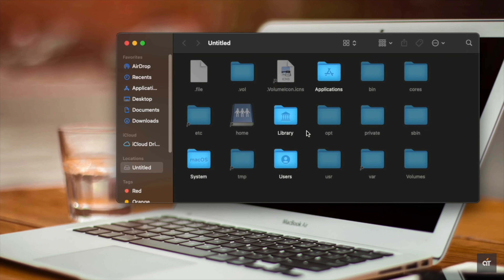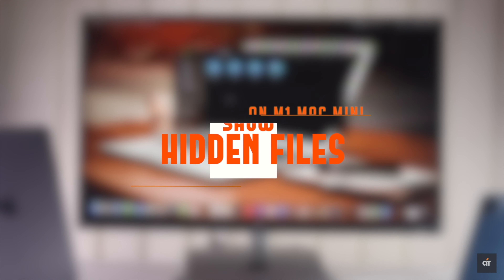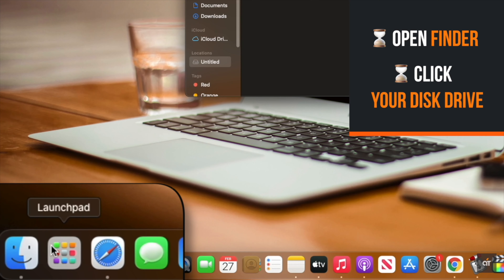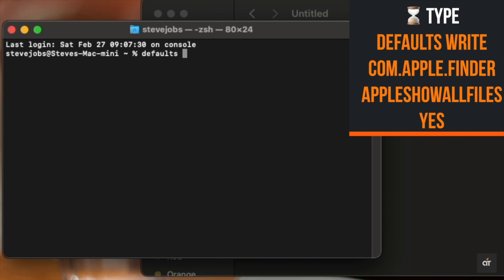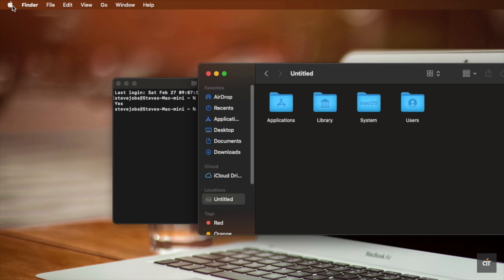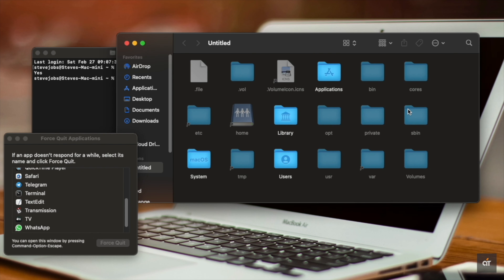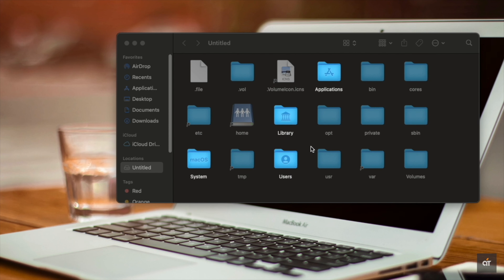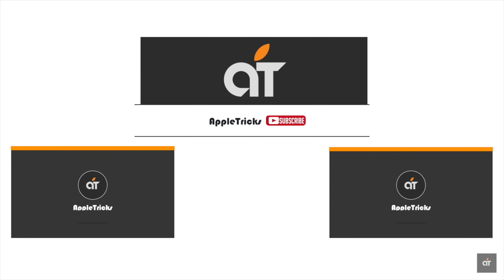Show Hidden Files on M1 Mac Mini (MacOS Big Sur)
There are some files hidden in the Disk drive of your M1 Mac Mini, You might need to unhide them for work sometimes. In this video we will show you 2 ways to show hidden files on hard drive of your M1 Mac Mini Running on MacOS Big Sur.

You can use the Mac Terminal and keyboard shortcut to show hidden files on Mac Mini. Check out the video for how you can use both ways to ShowHiddenFiles on M1Mac Mini Hard Drive.

0:00 Intro
0:17 First Way
1:06 Second Way